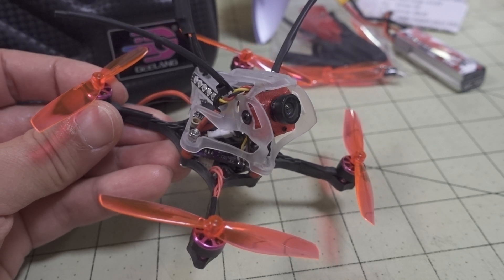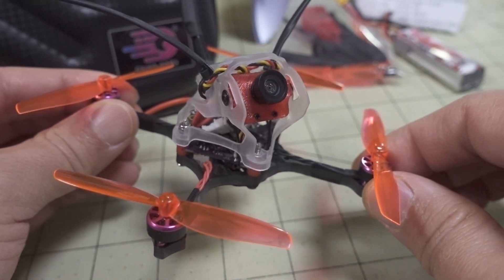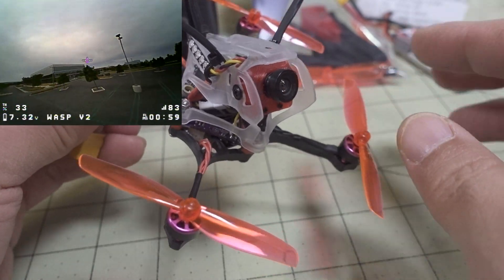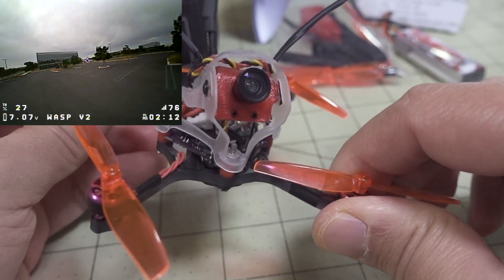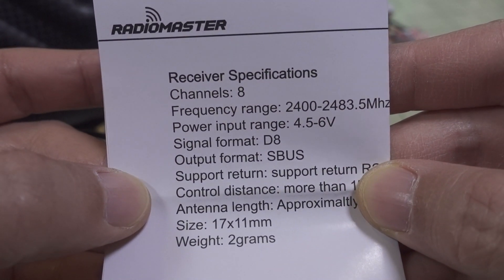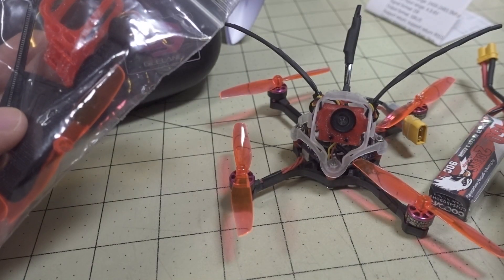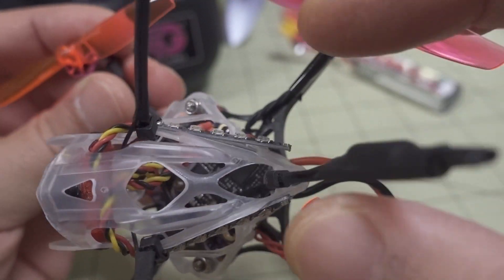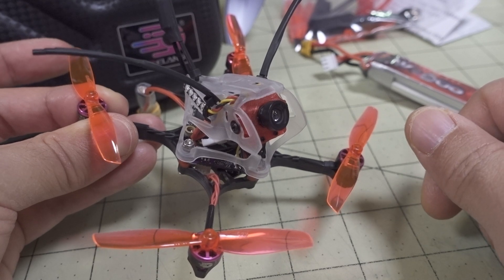Geelang Wasp v2 65mm Toothpick Racer 🏁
🛒 Geelang Wasp V2

250mah 1S
300mah 1S
450mah 1S
520mah 1S
300mah 2S
300mah 3S
450mah 2S
520mah 2S
300mah 3S
520mah 3S

Bitcoin - 12Y5vysDMvgqX4Z7h7iRTsgwWoCNwv9MPs
Ethereum - 0xD8f3758678F3d93539F804e36811f0A04B0D047F
Litecoin - LcyGPS2f3NZxWU6BRkCJ5qdk1zV6jUCtn8